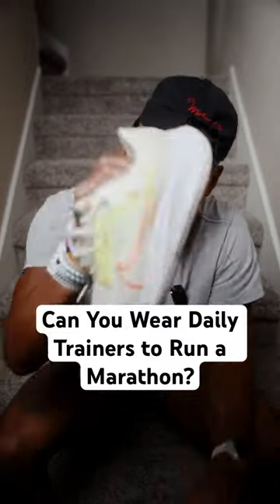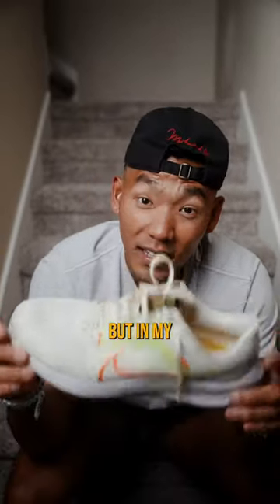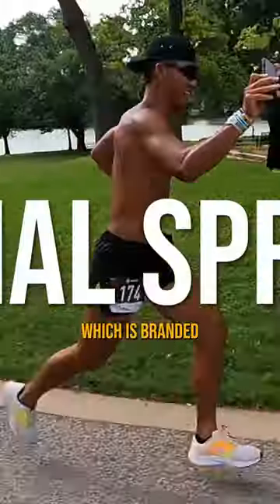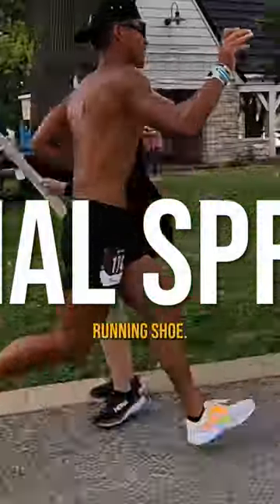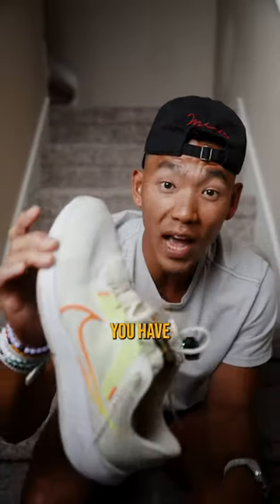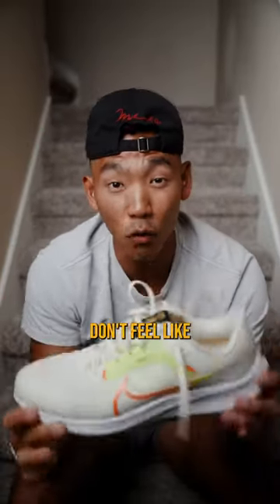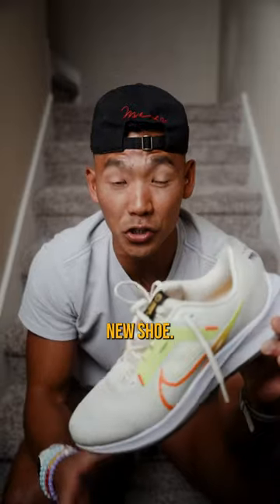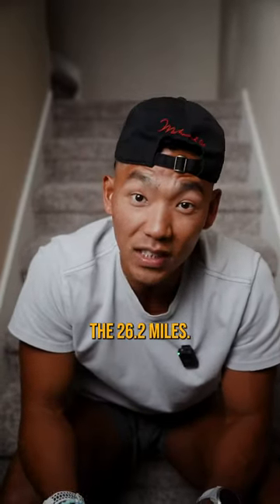Can You Wear Daily Trainers to Run a Marathon?